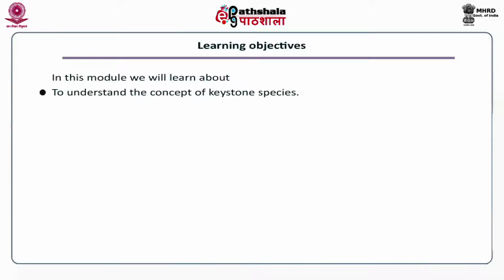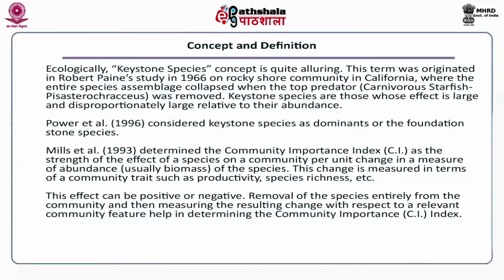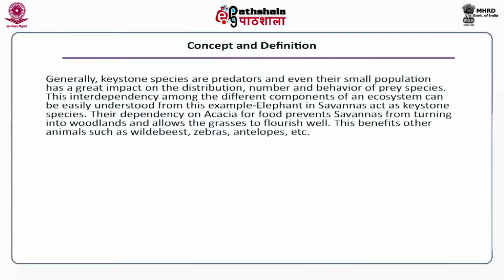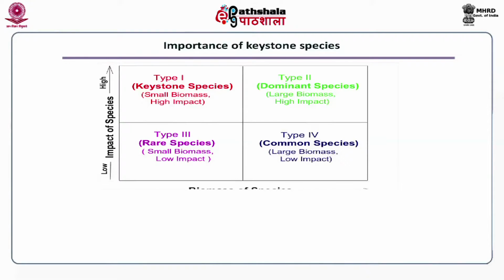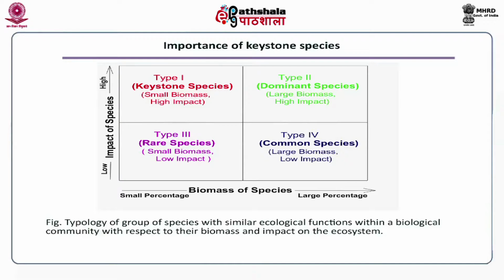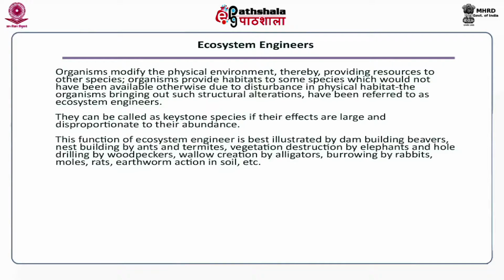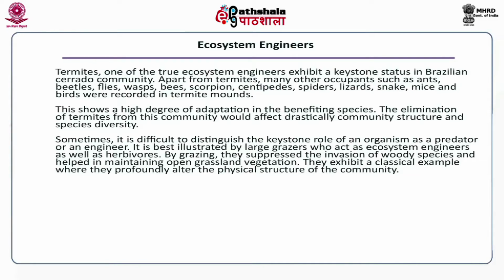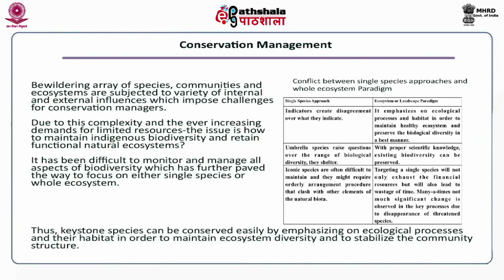Keystone Species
Subject:Environmental Sciences